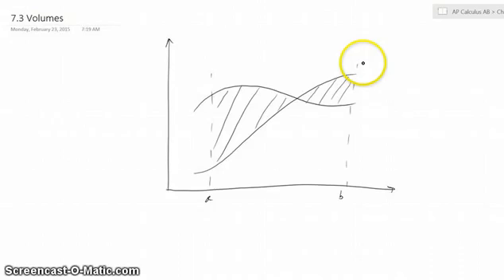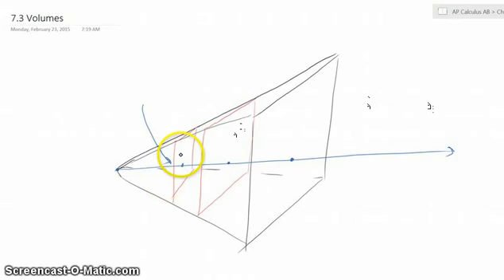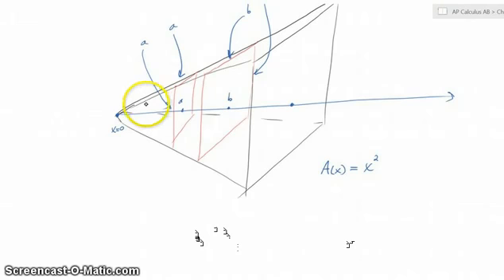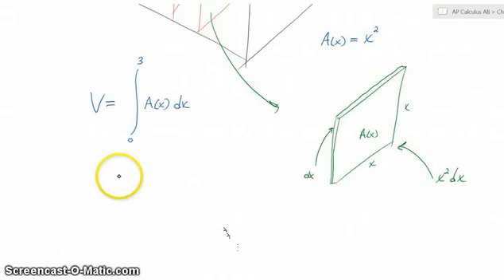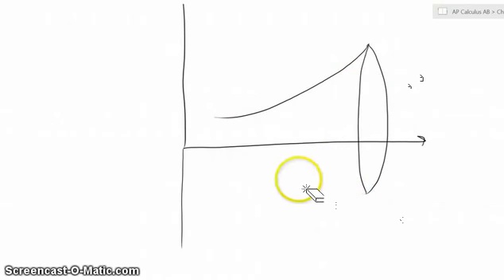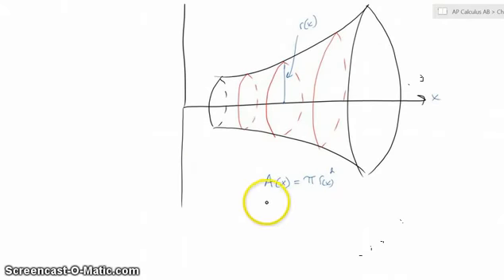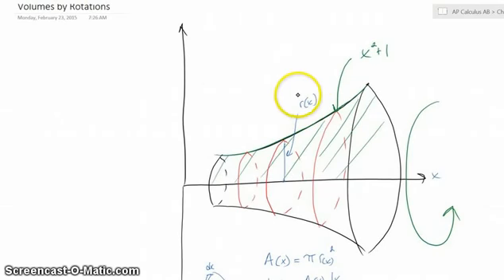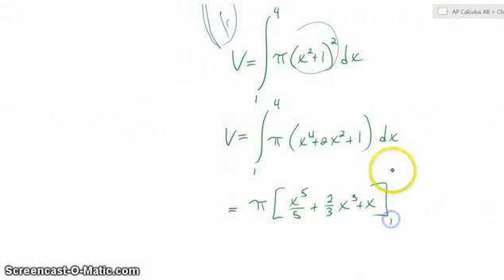AP Calculus: Introduction to Volumes by Integration